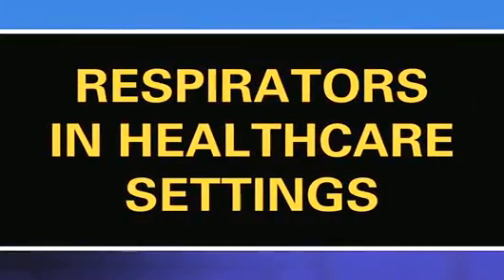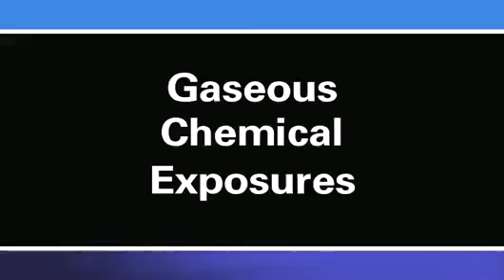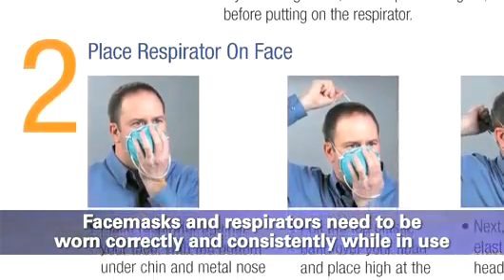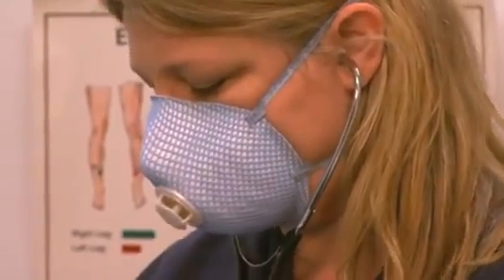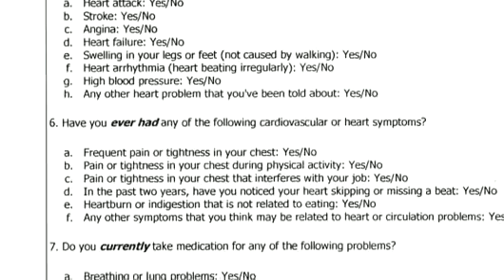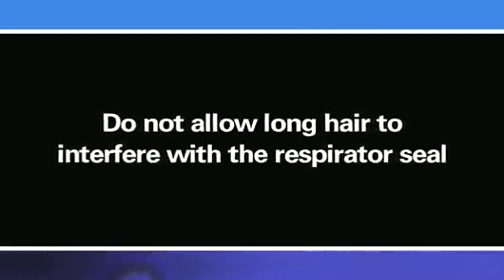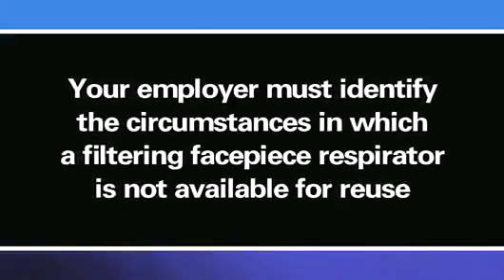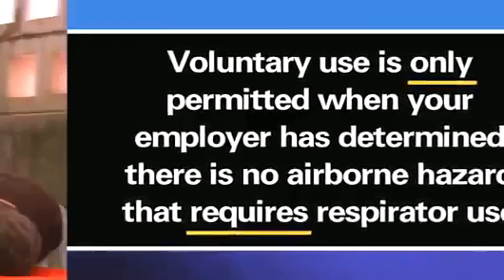Respiratory Protection for Healthcare Workers Training Video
OSHA created this video specifically for the Healthcare industry, but it contains a lot of useful information on 29 CFR 1910.134 the OSHA Respiratory Standard.

0:09 - Introduction
1:40 - Airborne hazards
2:17 - PPE
2:45 - TB Myth
3:03 - Respiratory hazards in Healthcare
3:27 - Airborne Infectious Agents
4:48 - Gaseous Chemical Exposures
5:26 - Respiratory Protection Program
7:01 - Difference between respirators and surgical masks
10:52 - Respirator selection
12:01 - Respirator types
16:06 - Myth: its okay to decorate your respirator
16:53 - Medical evaluation
19:24 - Fit testing
21:34 - Choosing the correct respirator to use
22:42 - Donning and Doffing
23:57 - Maintenance
25:49 - Respirator reuse
28:04 - training
30:25 - Voluntary use
32:05 - Additional information
32:41 - Credits
For more free respirator videos, check out our Free Respirator Safety Video